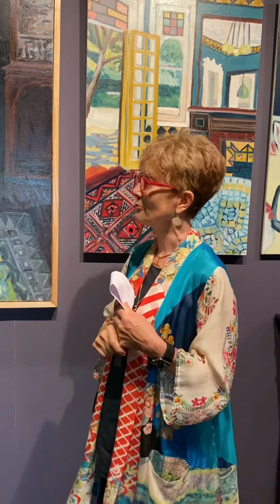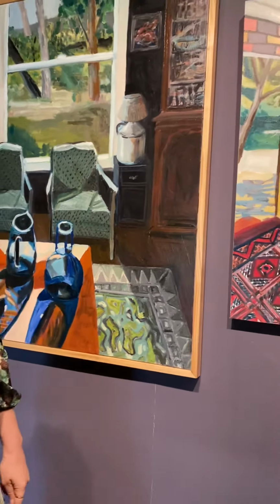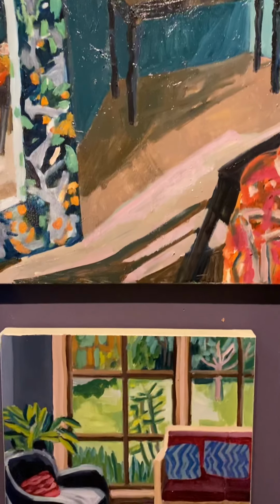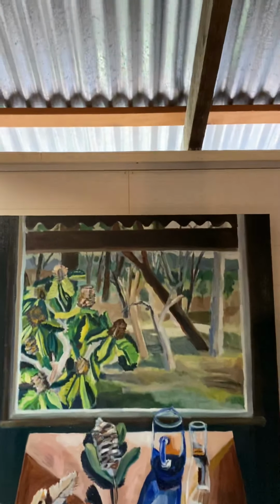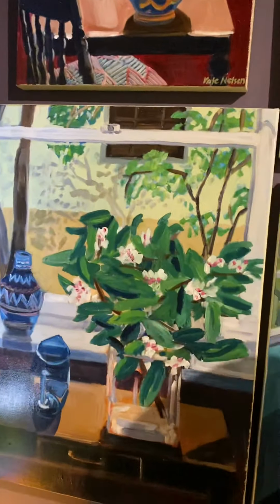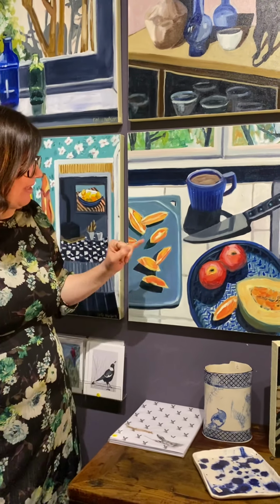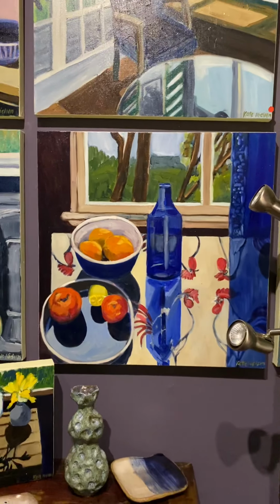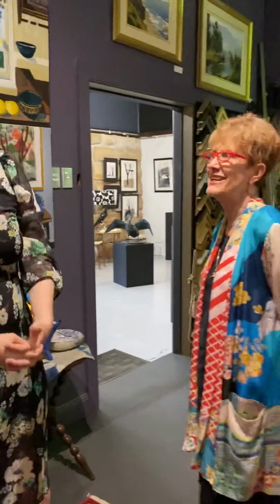From Home - Interior Views: Kate Nielsen Exhibition/gallery tour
Here’s a tour of the exhibition. Kate and Robyn discuss and describe each of the beautiful interiors and window view painted in oil on canvas